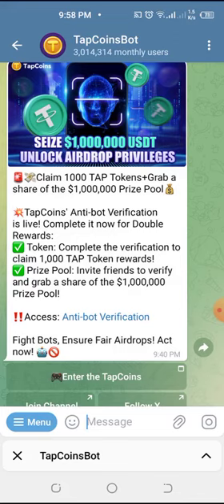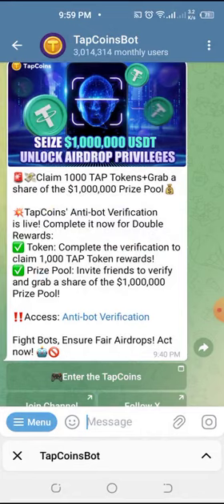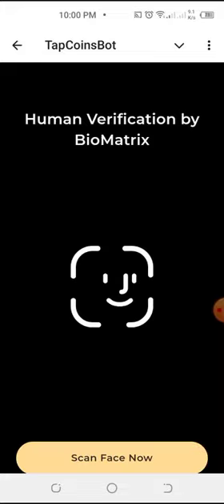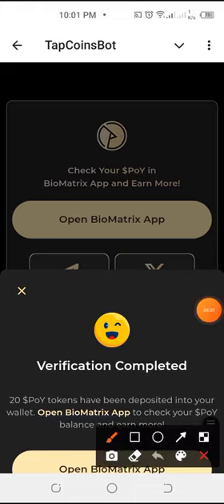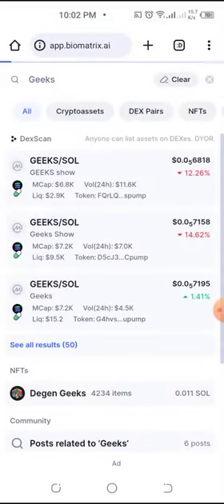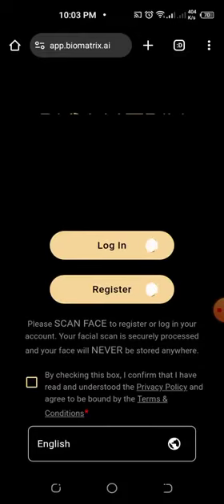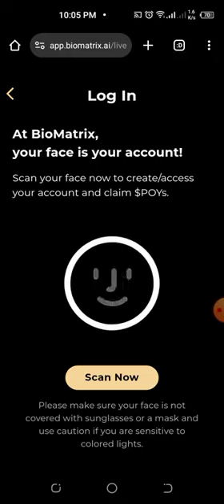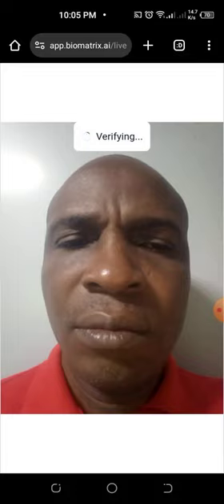How To Get Verified On TapCoins Bot Airdrop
In this video, we guide you step-by-step on how to get verified on the TapCoins Bot Airdrop and claim your free rewards! Learn the exact process to ensure your verification is successful and start earning tokens today.

🔑 **Topics Covered:**
- What is the TapCoins Bot?
- Verification process explained.
- Tips for successful verification.

💸 Don’t miss out on this opportunity to earn free crypto!